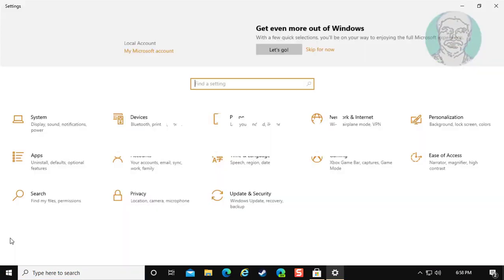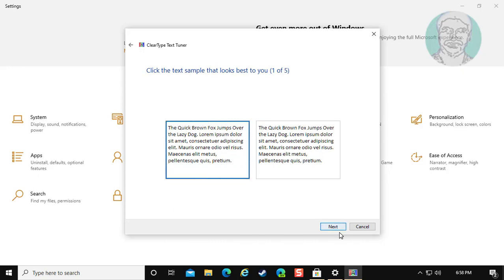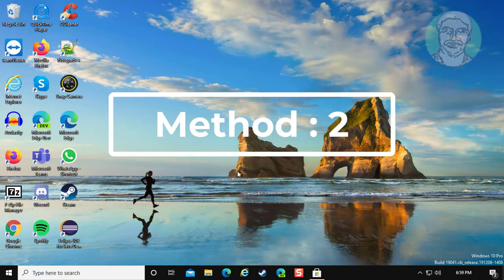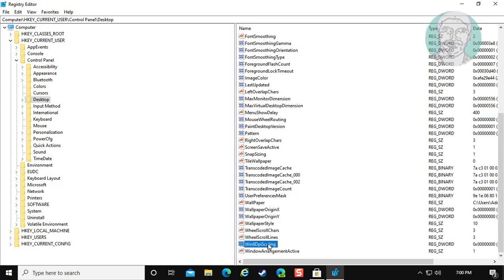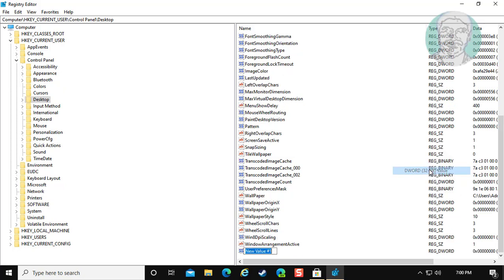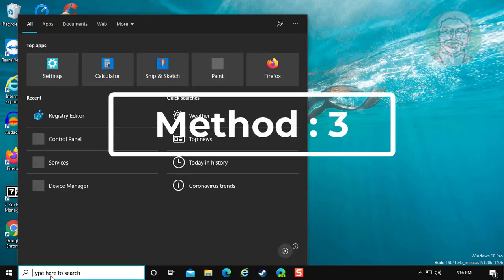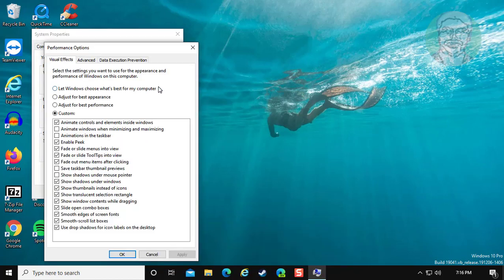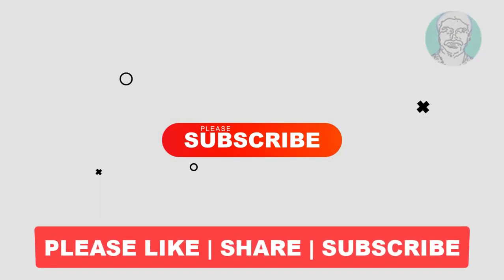Fix Blurry and Not Clear Fonts In Windows 10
This Tutorial helps to Fix Blurry and Not Clear Fonts In Windows 10